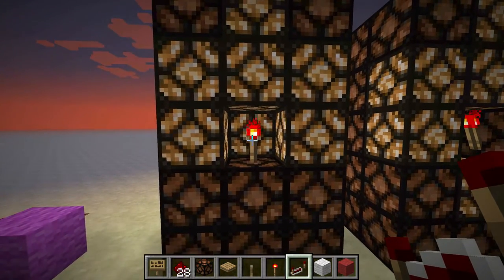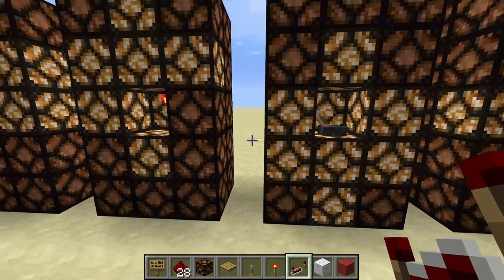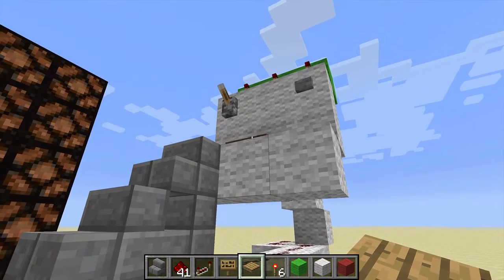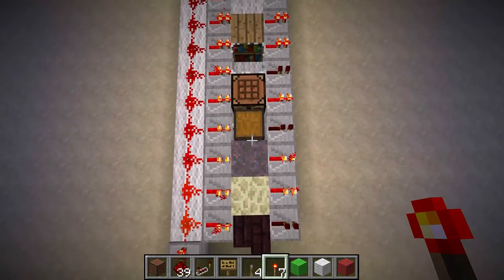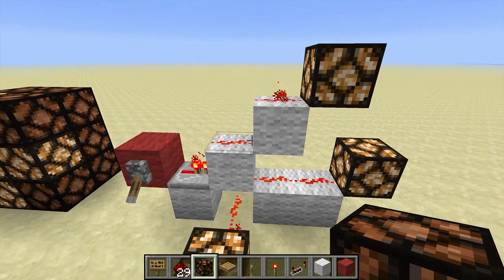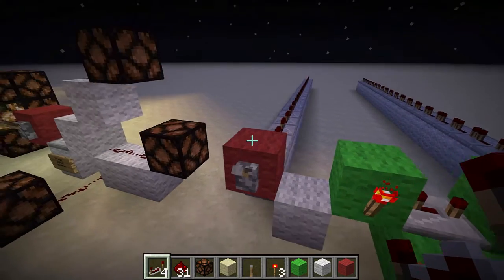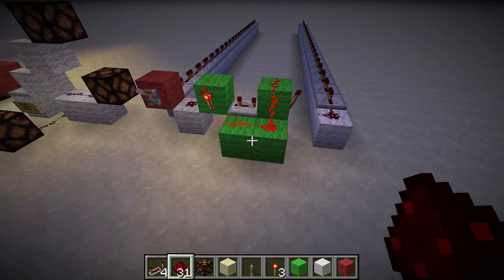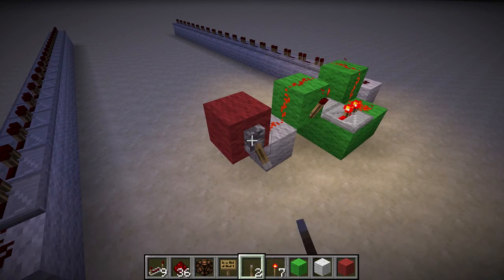Redstone 101 - Episode 2 - Power Transmission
Redstone 101 is a series dedicated to understanding the basics of Minecraft's redstone system.

In this episode, I explain how switches and repeaters work and go into depth on the workings of a couple of simple mono-stable circuits.